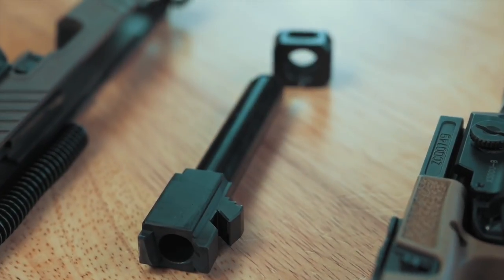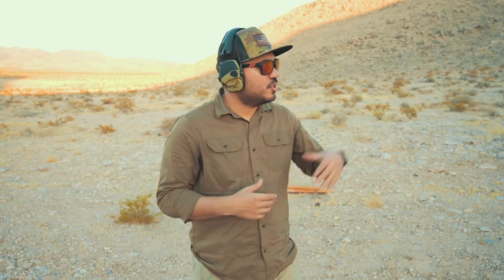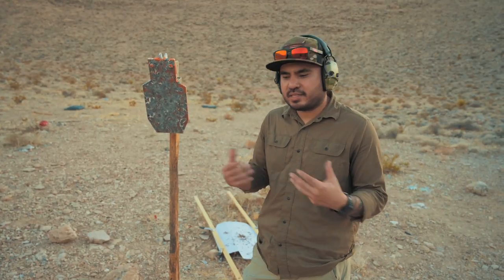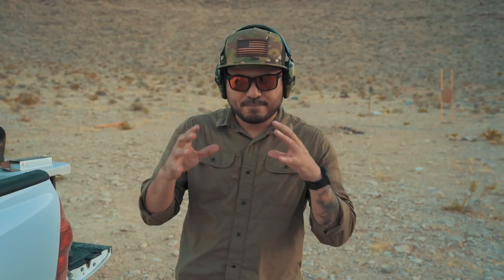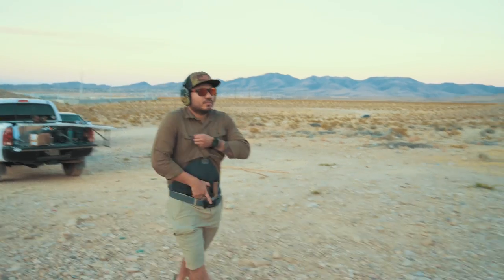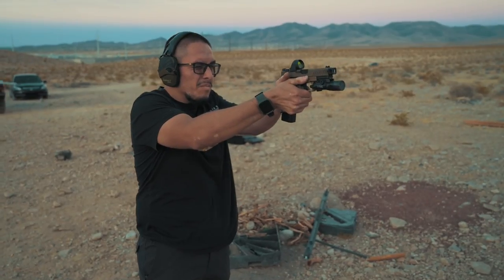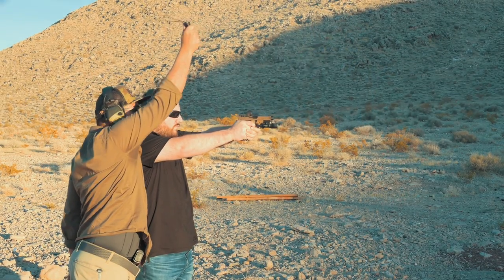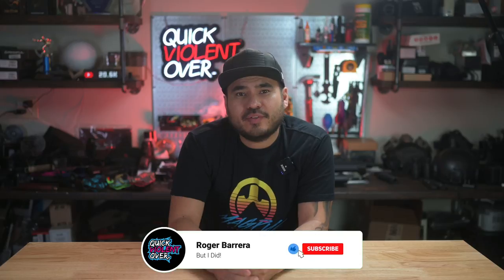Mayhem Syndicate Carry Compensator MK2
In today’s video we take a look at the newest accessory for my everyday carry ZEV Tech OZ9X.  For you guys and gals out there that really run your EDC guns, this might be something you want to add to your carry gun!

Roger - @rbarrera8050
Des - @hrlylove

9811 W. Charleston Blvd.